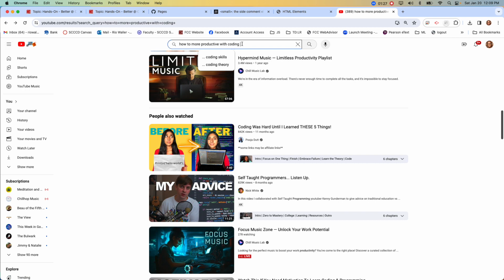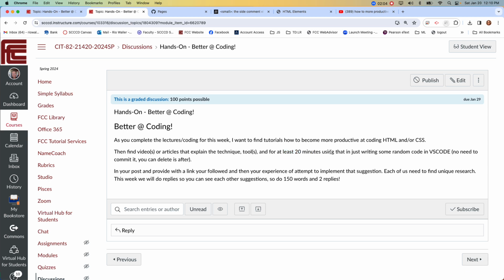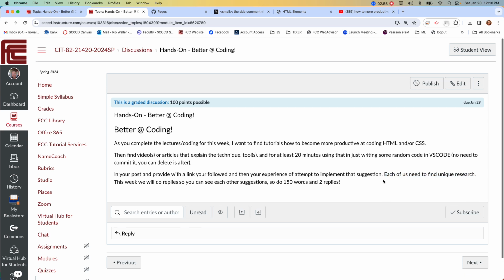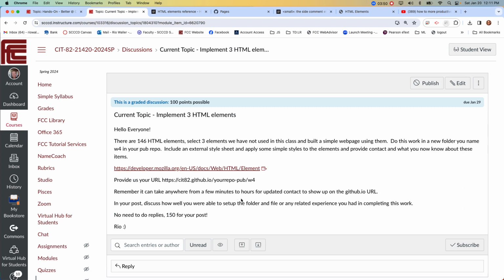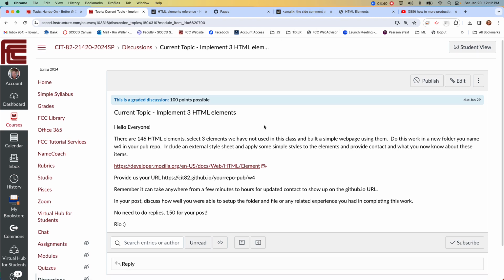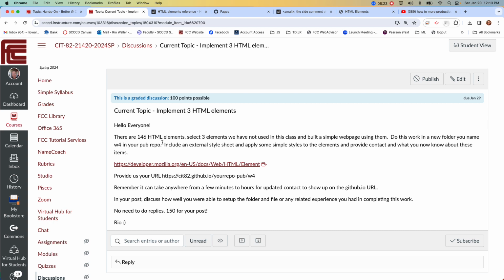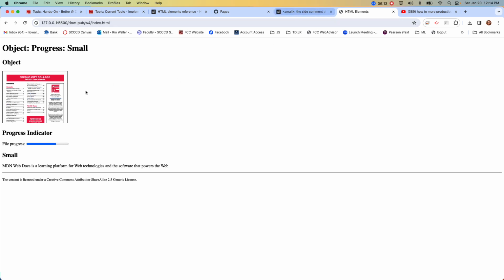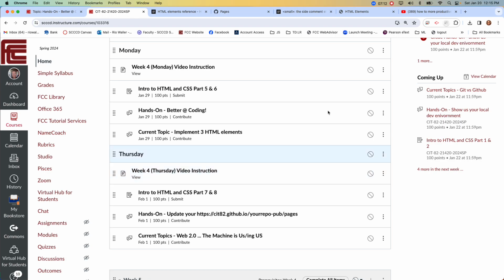CIT82SP24 - Week 4 Monday Instructions